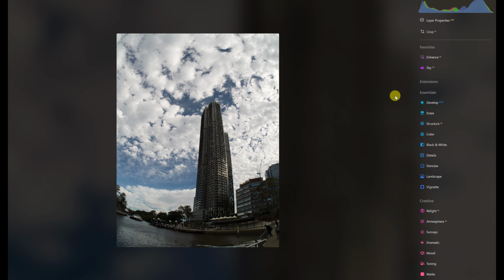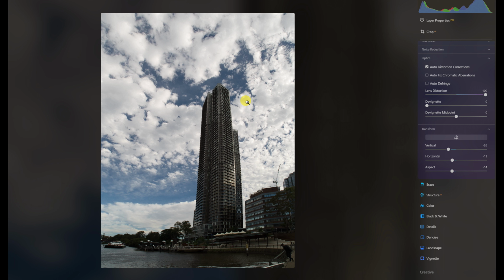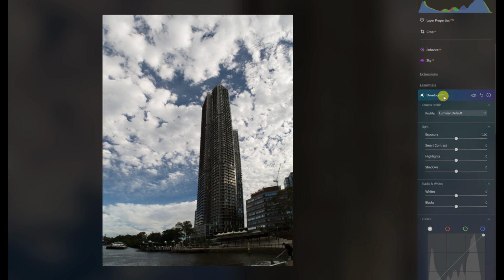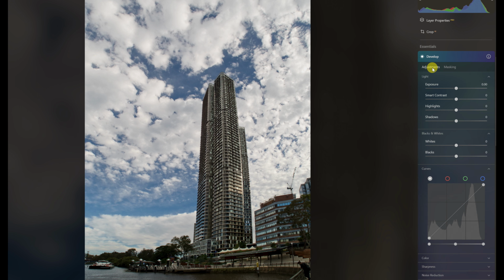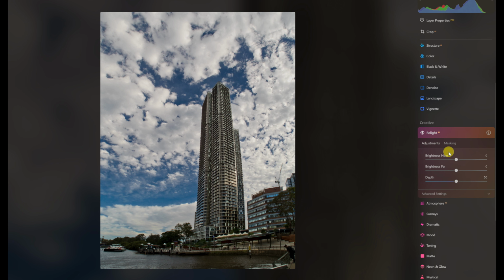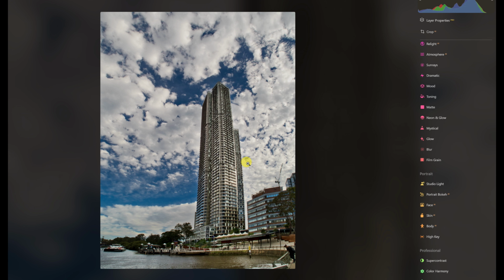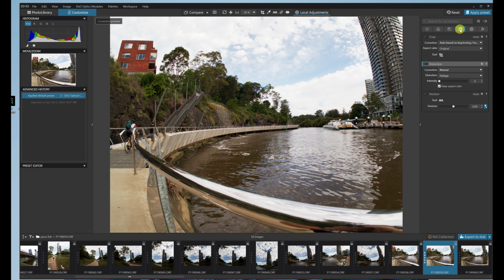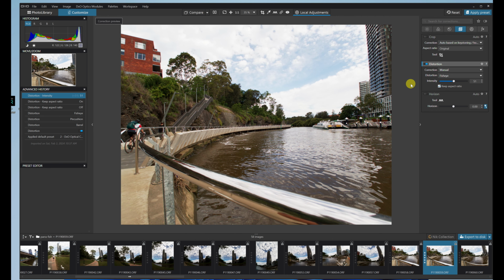Distortion Keystone edit with Luminar, PhotoLab & OM Workspace